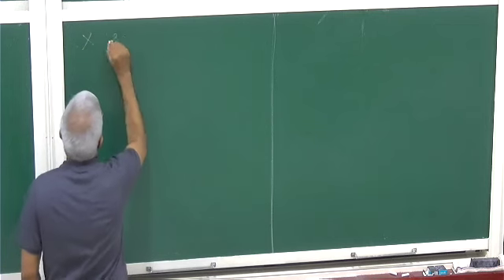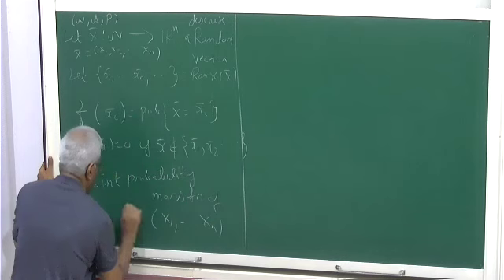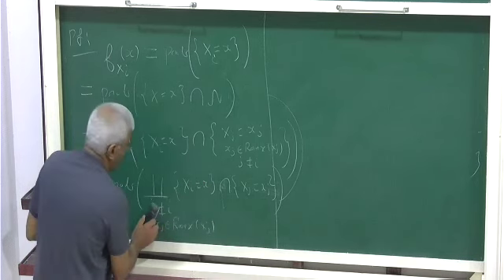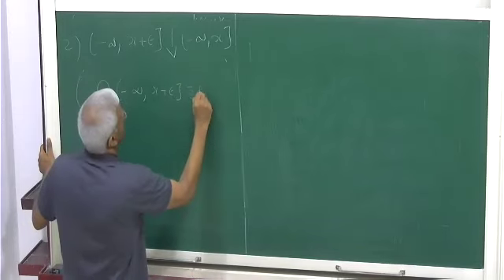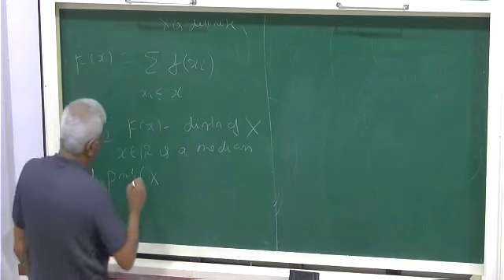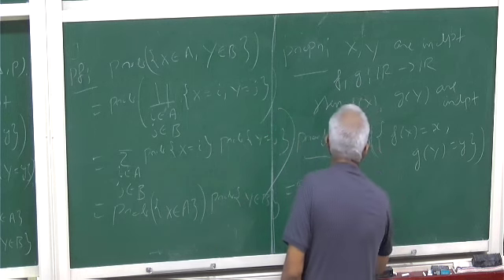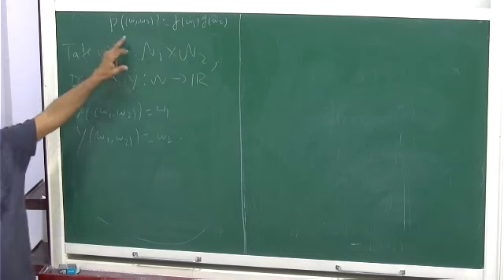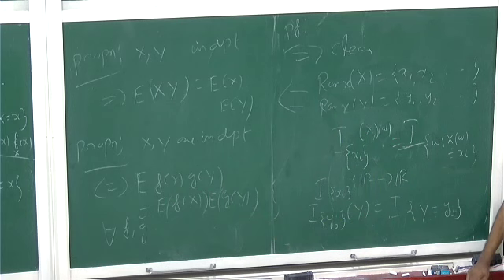Random Vectors, Distribution, Independence etc.